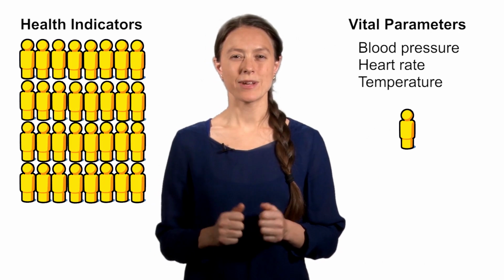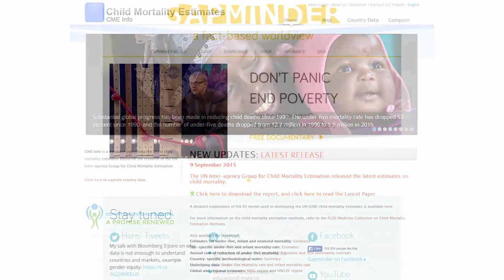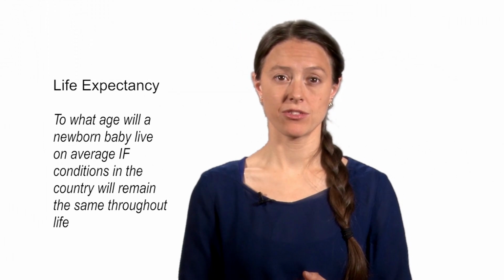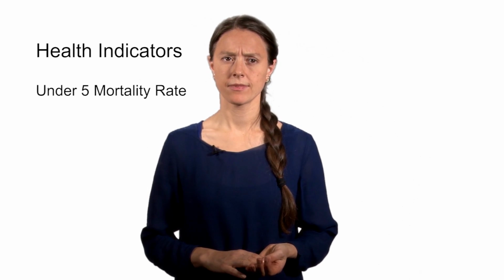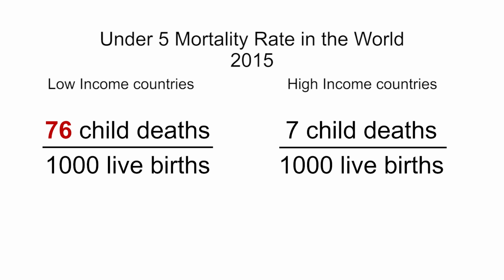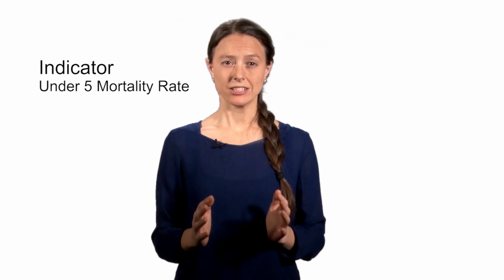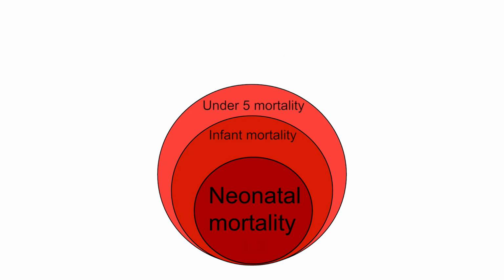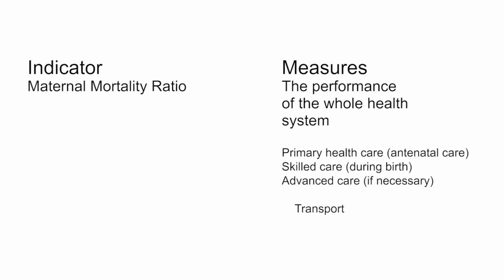KIXGLOBLT116-V001000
KIGlobalHx_W1_V3.mp4